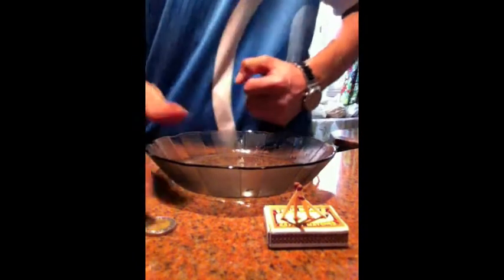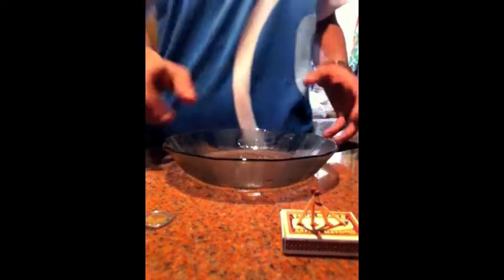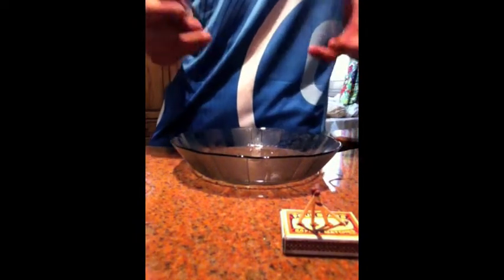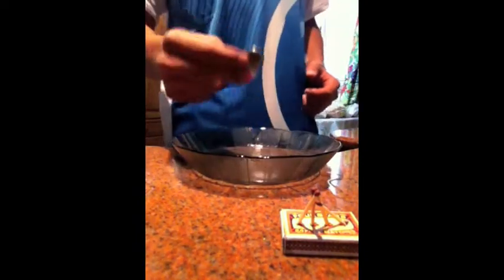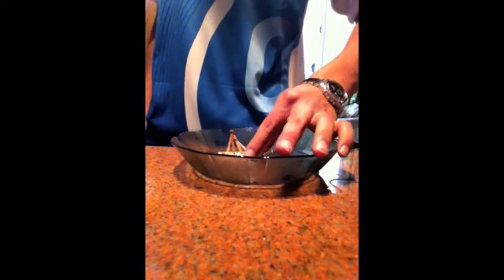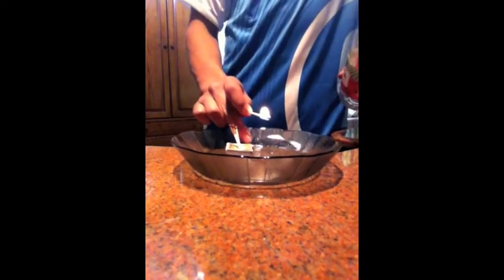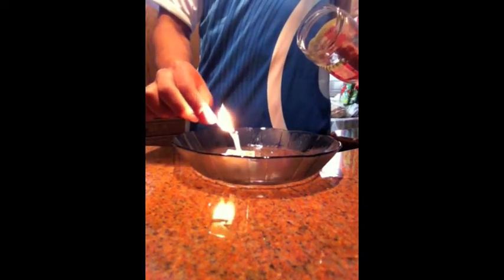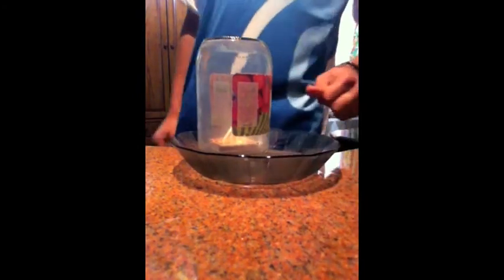Amazing Science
Science is amazing, try this experiment and believe me you will love chemistry. ;)